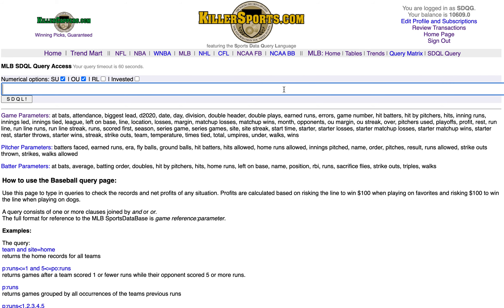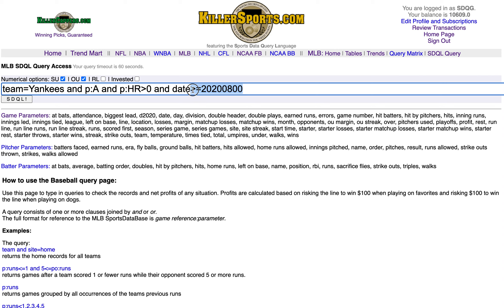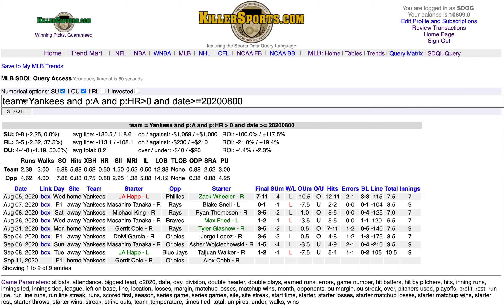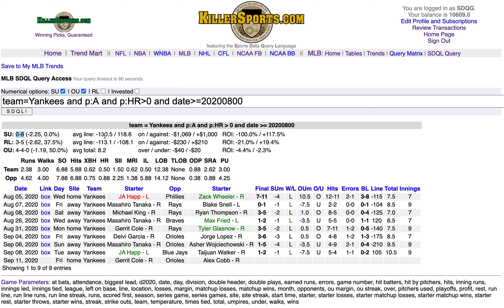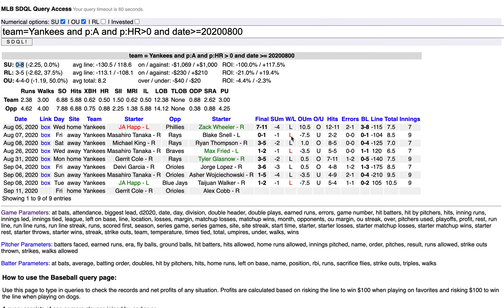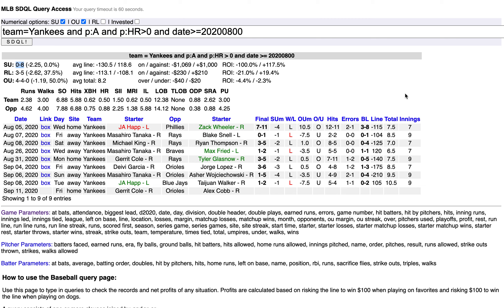Yankees off a Road game with HR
This active query features the NY Yankees' recent results with they are off a road game in which they hit at least one home run.